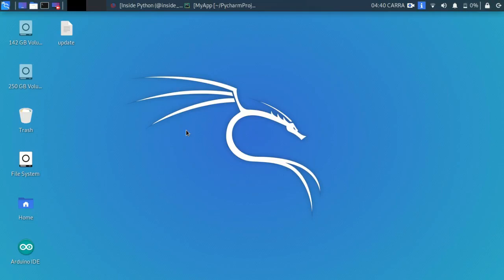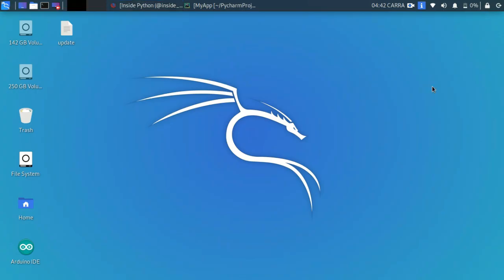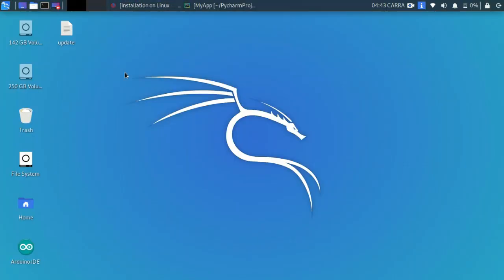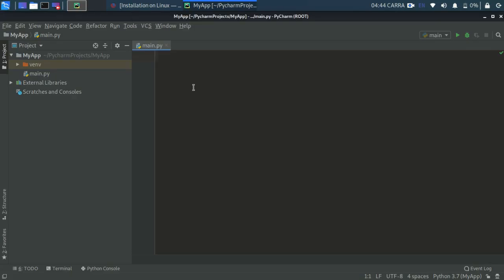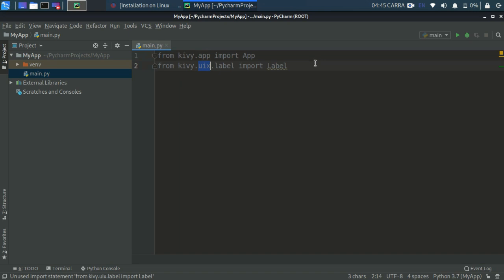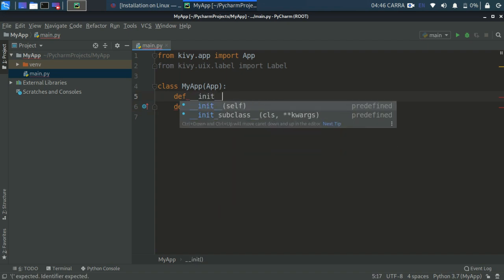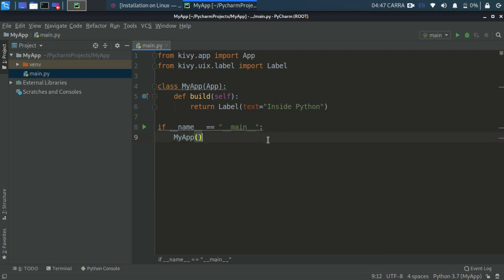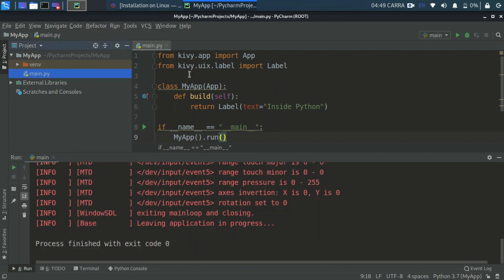Kivy Tutorial #1 | How to Create MOBILE APPS with Python | Inside Python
Learn how to Create Mobile Applications with Python using the KIVY python package. This is going to be amazing and full of knowledge.